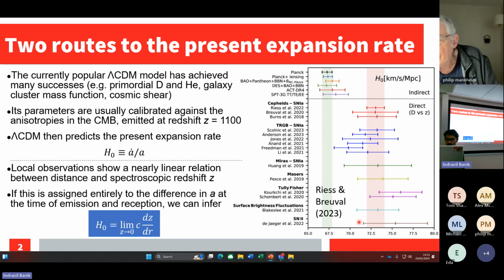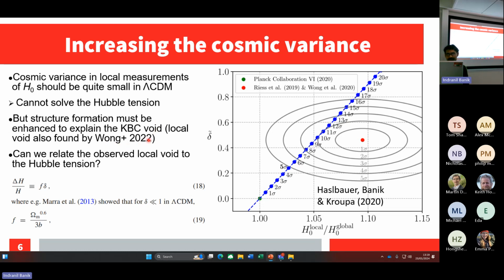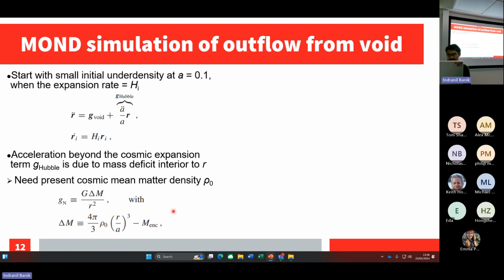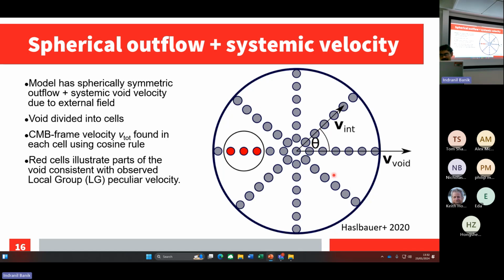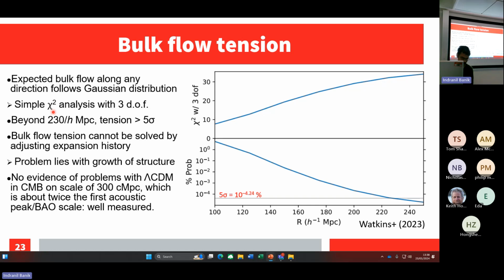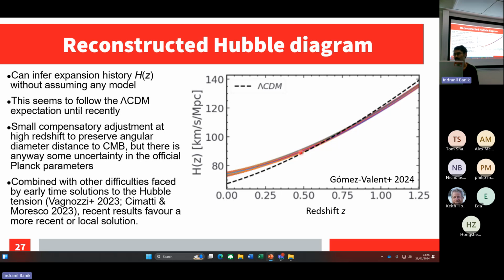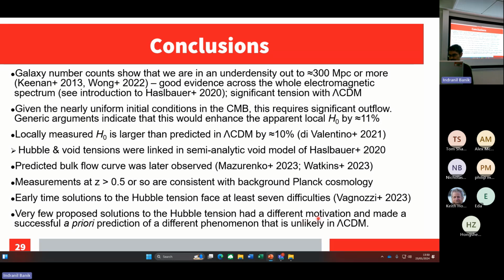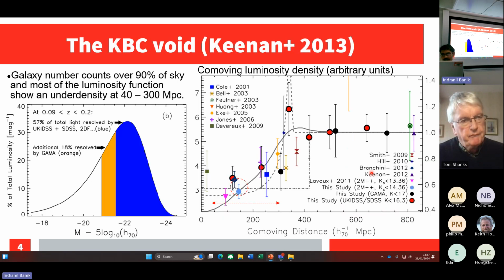Solving the Hubble tension with a local void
Talk for my department on how cosmology is currently in a crisis due to the Hubble tension, the observation that the expansion rate measured locally is 10% higher than predicted in ΛCDM with parameters calibrated to fit the CMB anisotropies. Observations of the galaxy luminosity function in different redshift ranges show that we are living in a significant underdensity out to at least 300 Mpc (Keenan+ 2013). I previously showed that this KBC void is incompatible with ΛCDM, but it can plausibly induce outflows sufficient to inflate the locally measured expansion rate by about 10% (Haslbauer+ 2020). This detailed study used a semi-analytic MOND cosmological model as a guide to what might happen if structure formation is faster than expected in ΛCDM, as would be needed to form the KBC void. A generic consequence is that peculiar velocities would also be faster than in ΛCDM. It has recently become possible to test this thanks to observations of the bulk flow, the average velocity of matter in a sphere of fixed radius centred on our location (Watkins+ 2023). Plotting the bulk flow against the considered radius leads to a bulk flow curve, which however disagrees significantly with ΛCDM expectations independently of the local expansion rate. I found the predicted bulk flow curve in my previously published model using techniques similar to those used by observers, with Watkins acting as referee. Out of six combinations of void density profile and our location within the void, two were found to yield a good match to the observed bulk flow curve. These results suggest that structure grows faster than expected in ΛCDM on scales of tens to hundreds of Mpc. This could be a promising new approach to cosmology given that the Hubble tension is observationally confirmed by JWST and cannot easily be solved by modifying physics prior to recombination.